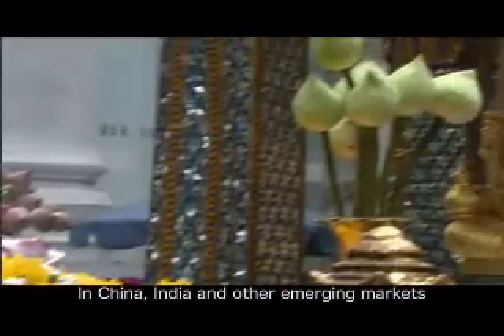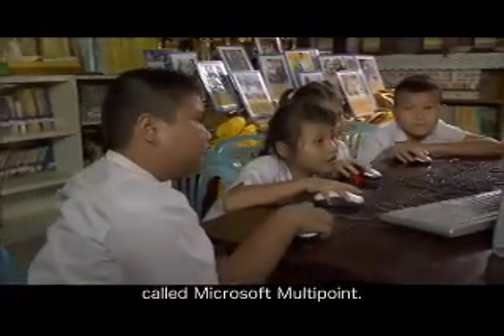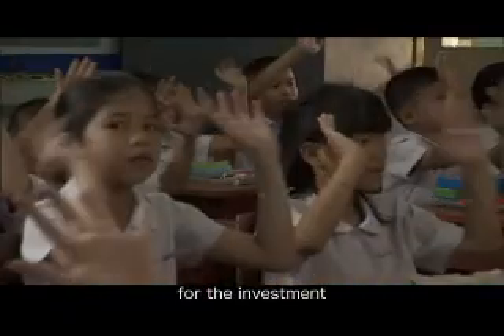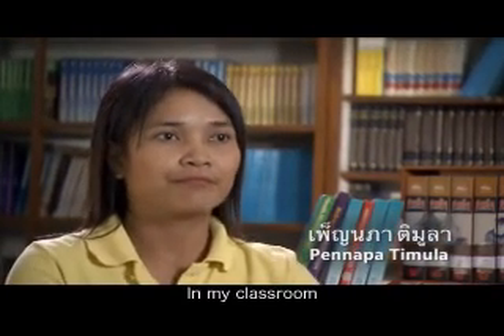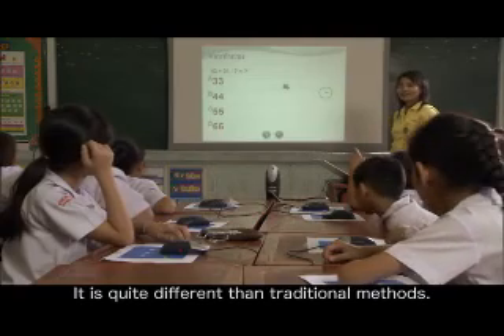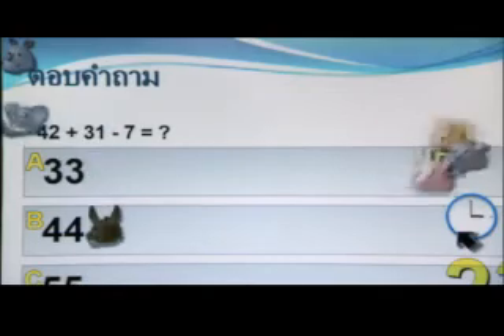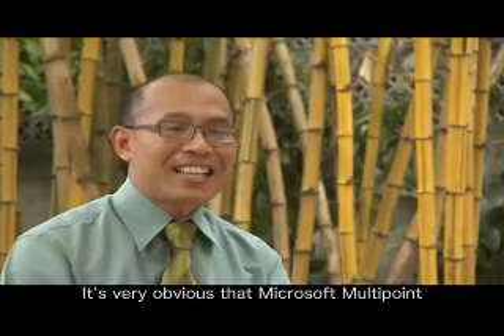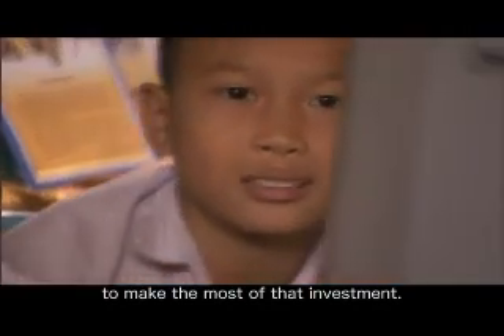Microsoft Multipoint in Thailand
Multi Mouse technology from Microsoft to help student acess ICT and improve teaching and learning skill between teacher and student.